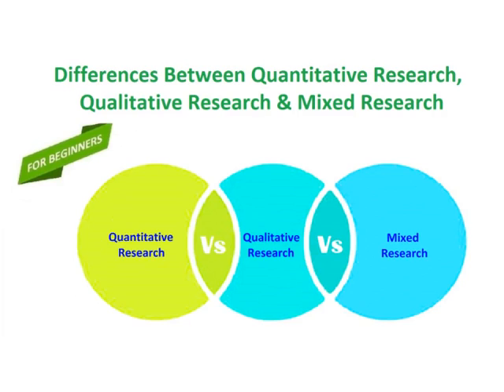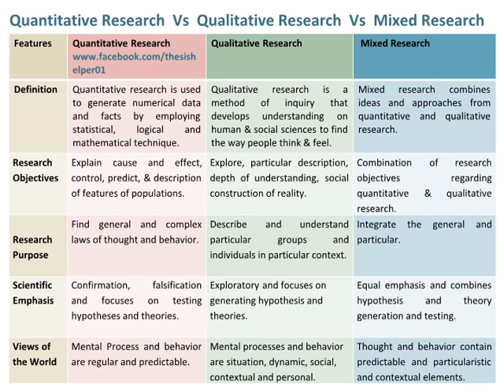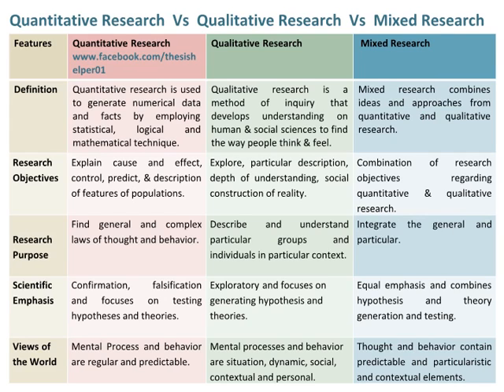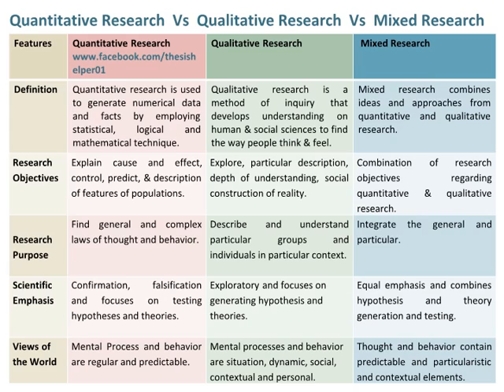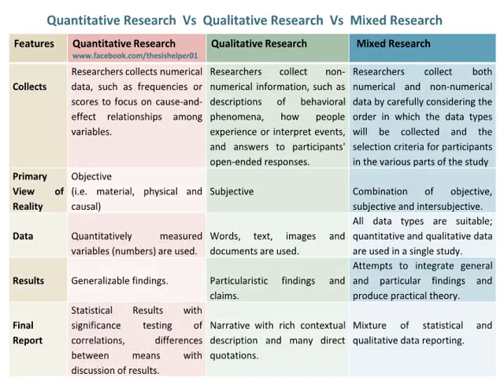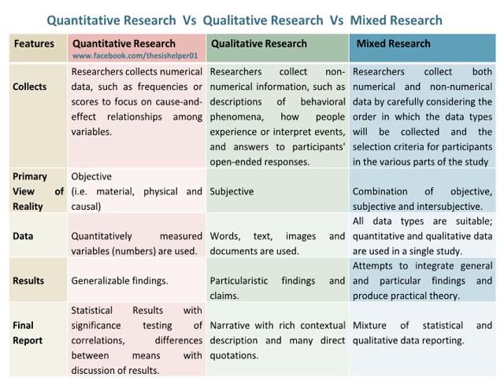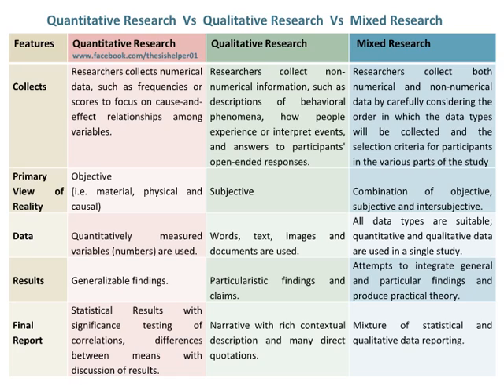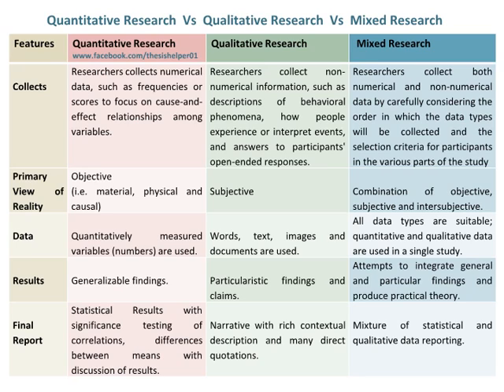Quantitative vs Qualitative vs Mixed Research | Types of Research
This video is about differences between
Quantitative vs Qualitative vs Mixed Research.